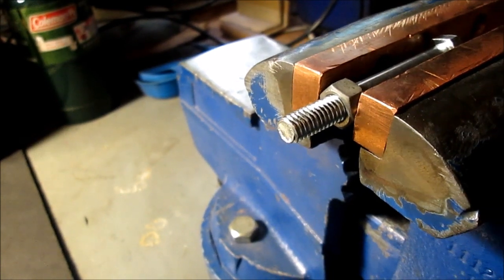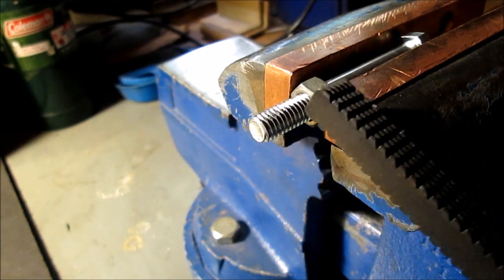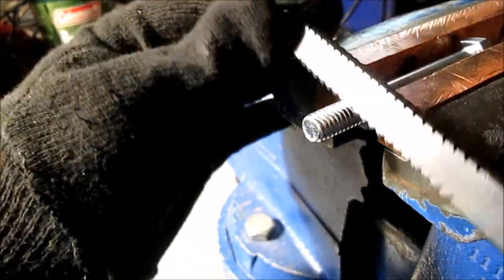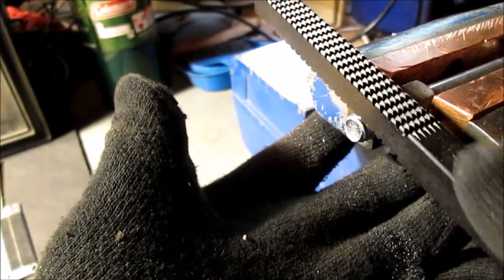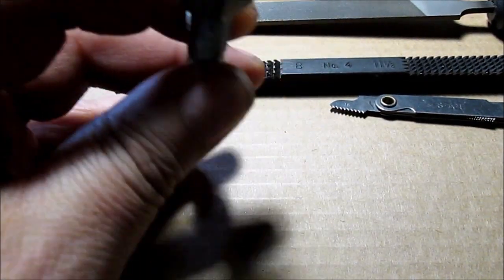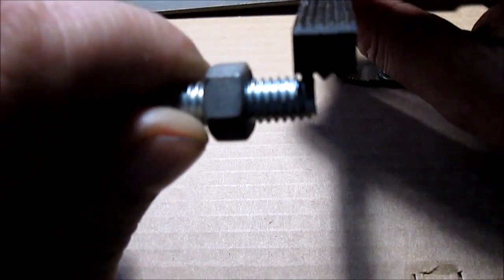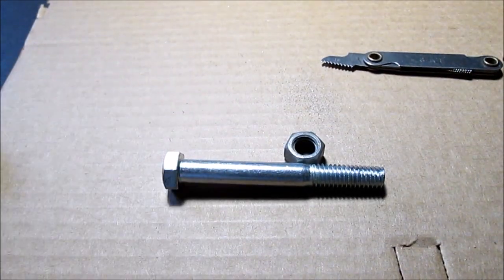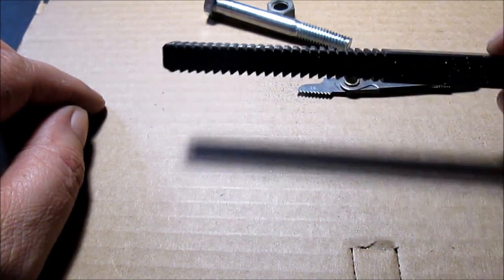Thread Restorer File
This is how I think it is used Comments Welcomed on how to use this